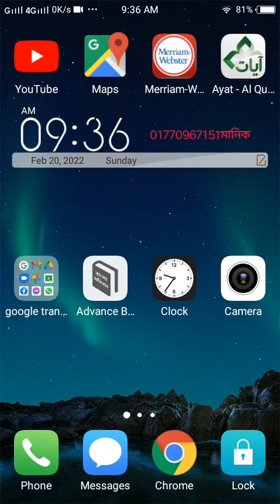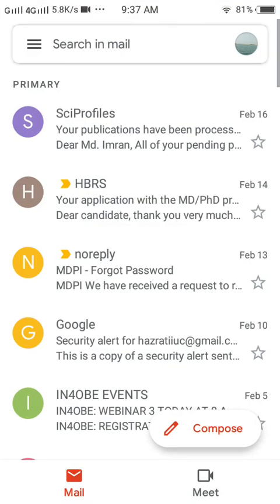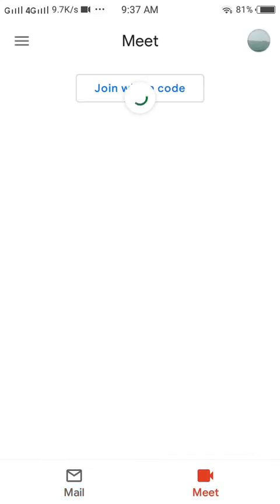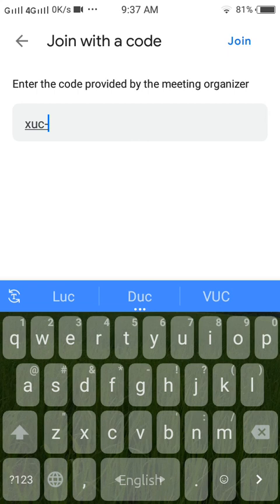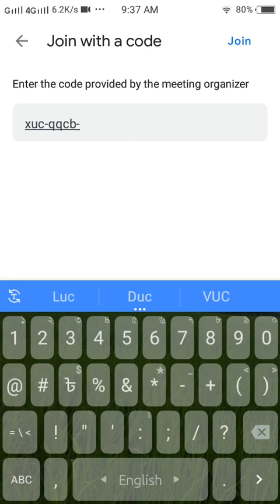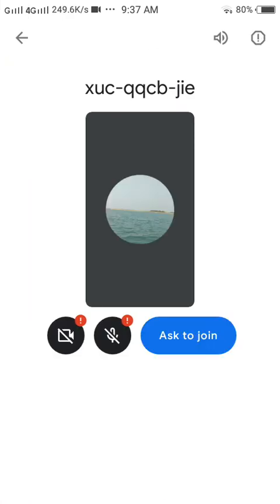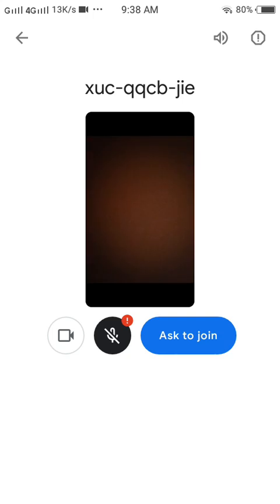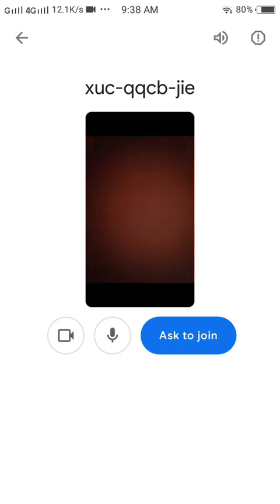How to Add Google Meet From Mobile ( Without installing app)